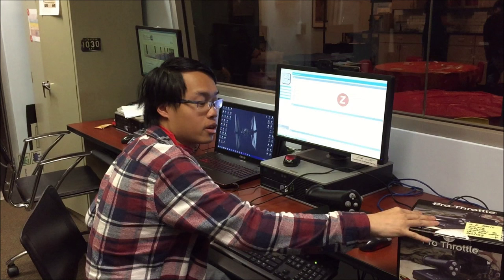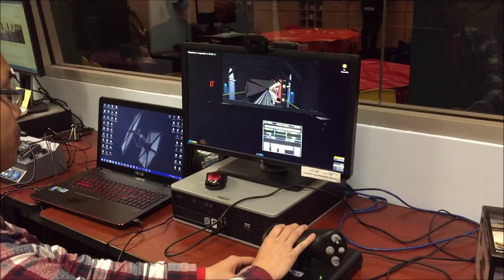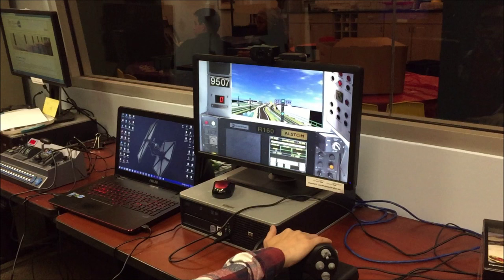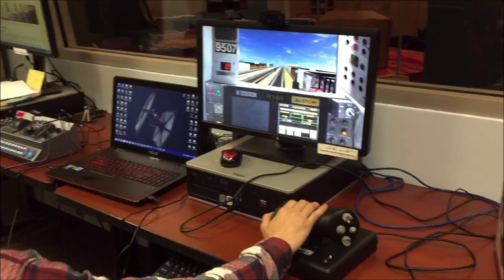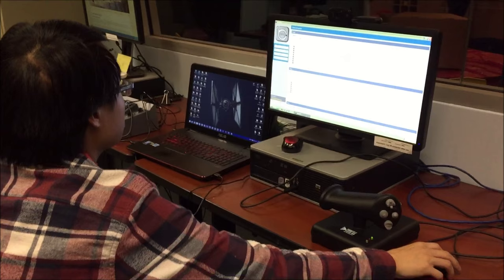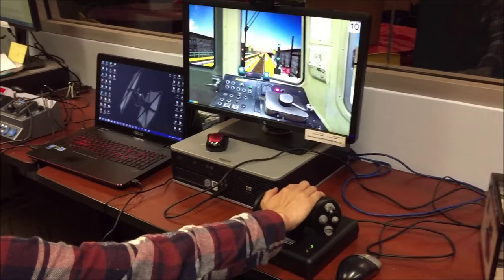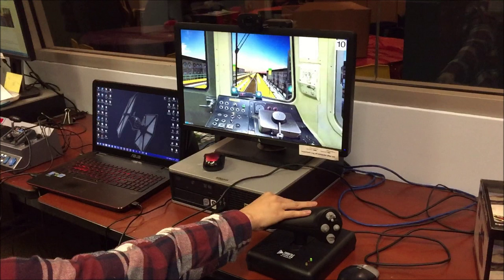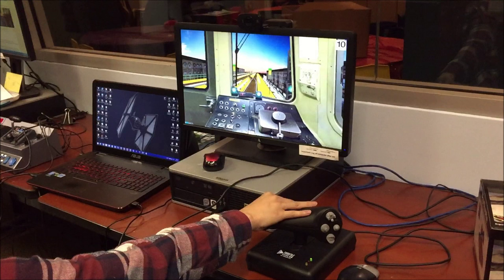OpenBVE HD 60fps: Testing New Pro Throttle Joystick Controller @ New York Transit Museum 3/13/16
The controller has finally come in. OpenBVE sessions are on weekends, both days, from 3:30 to 4:30.